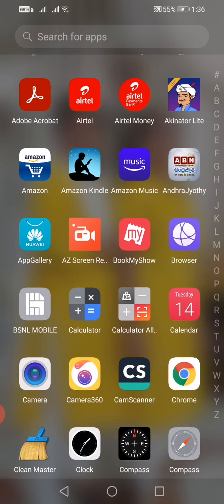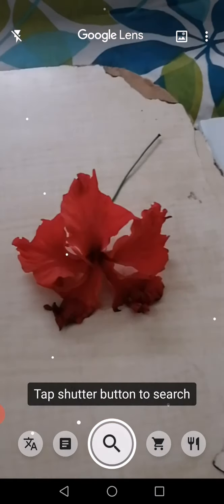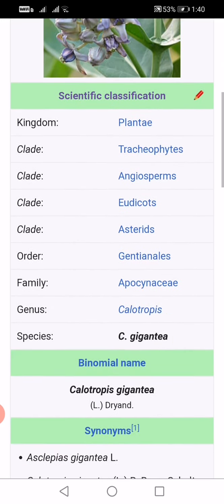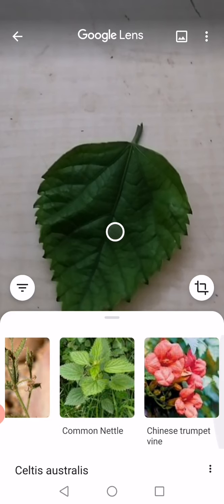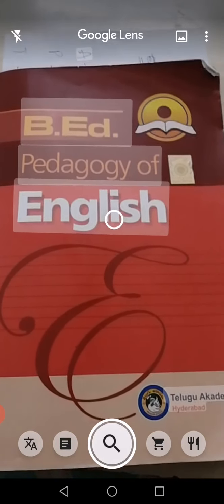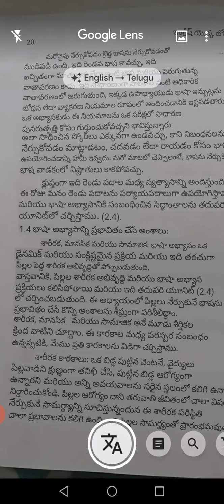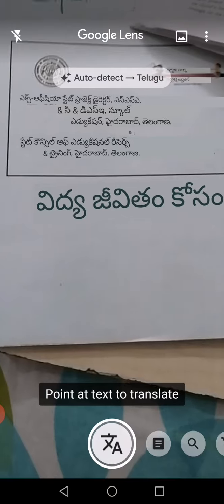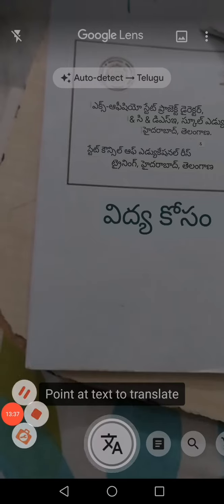Google lens - A miracle to attain knowledge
This video explains about using Google Lens for learning